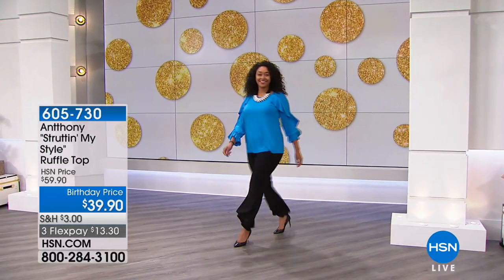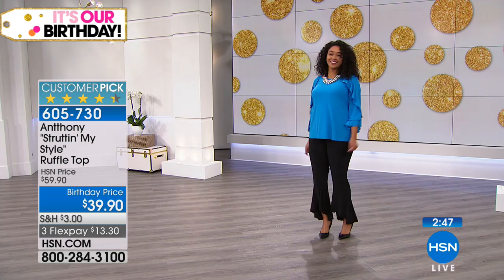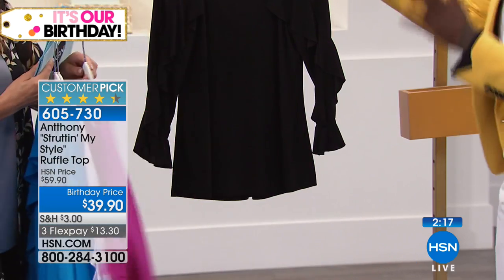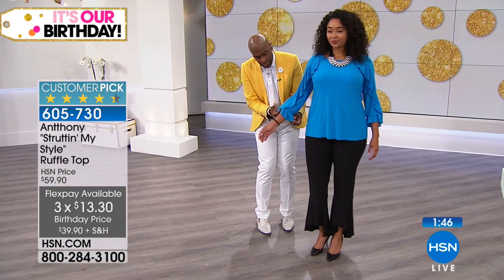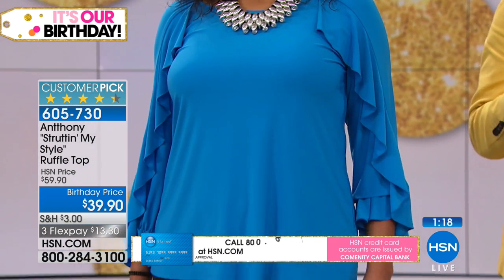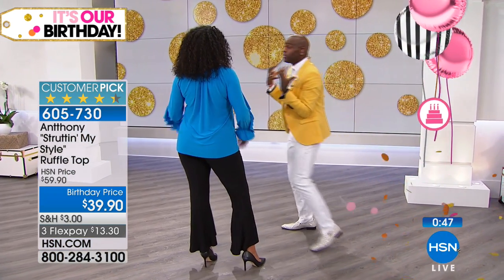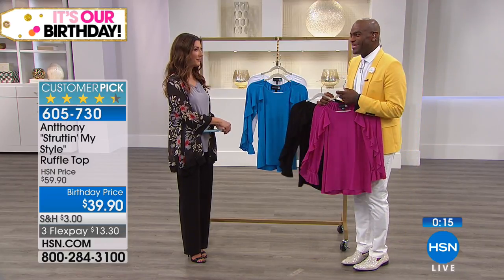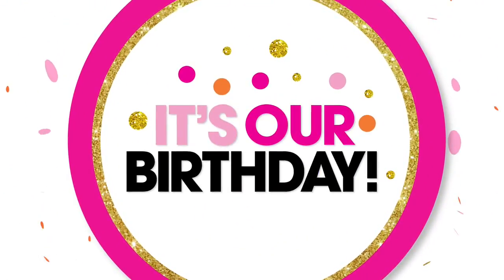Antthony "Struttin' My Style" LongSleeve Ruffle Top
Go on  be a drama queen! Just make sure you dress the part with this ruffledsleeve top from the King of Fashion himself. The eyecatching...